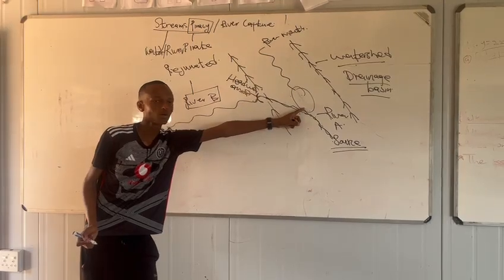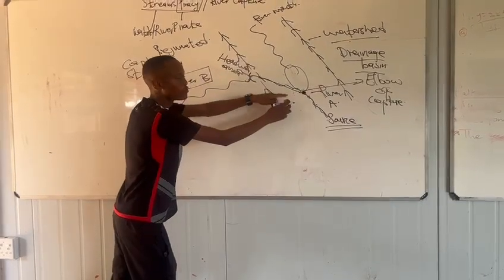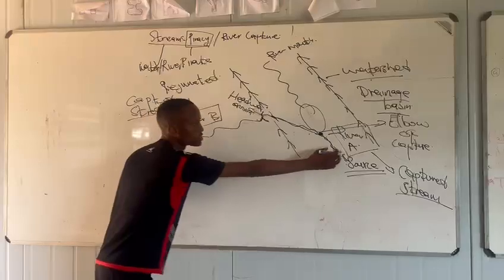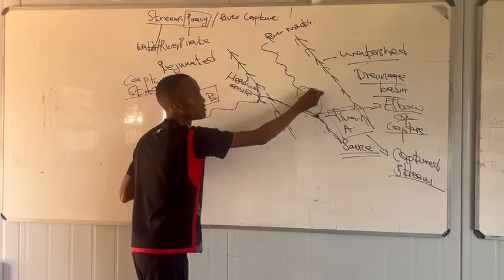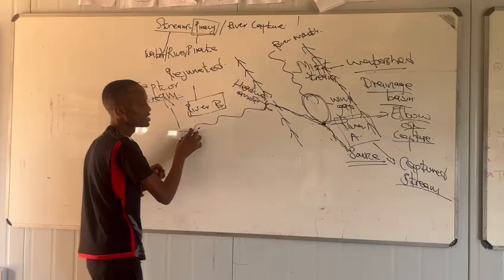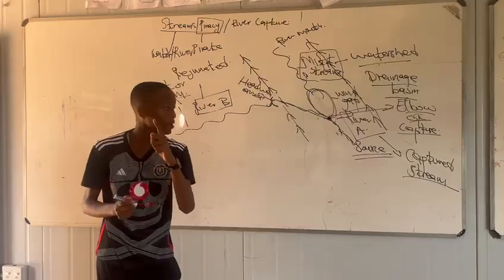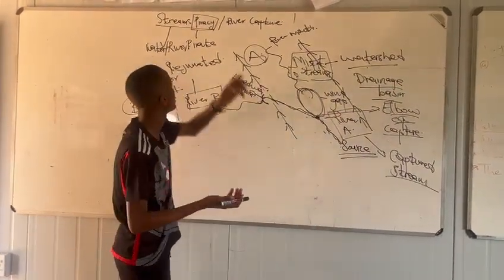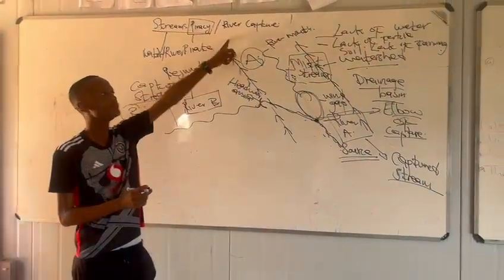Part 2 Mr Lekokwane geography lesson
River capture continued|High school|grade 12|Revision|Matric|2024